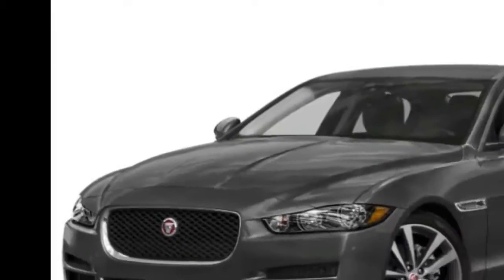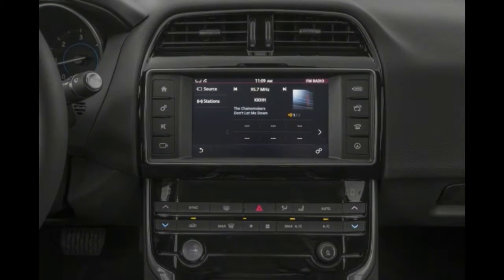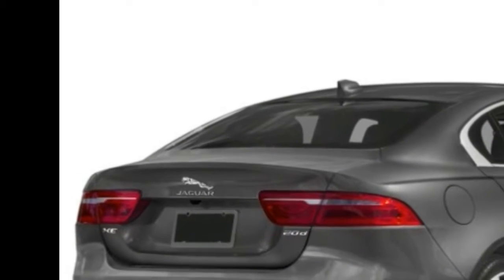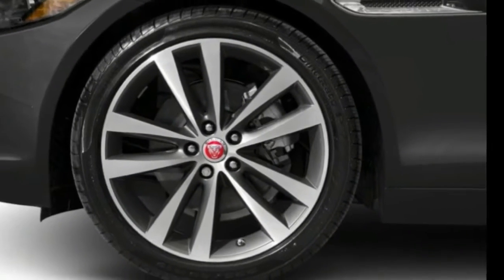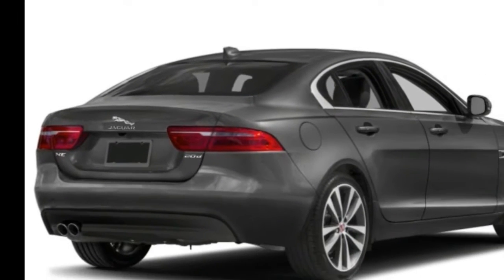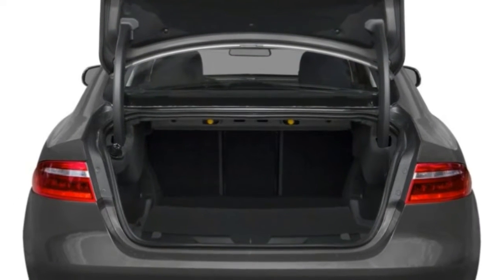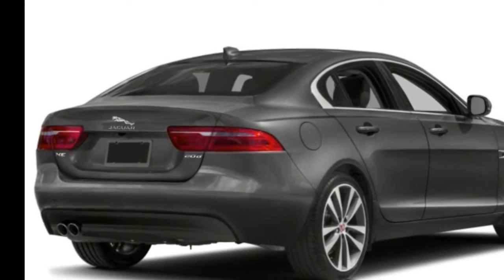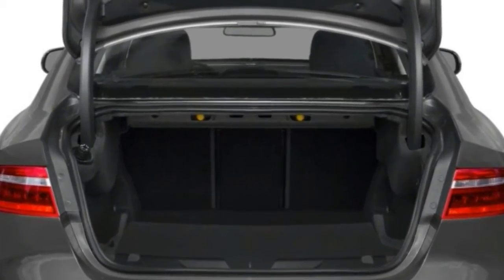2018 Jaguar XE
2018 Jaguar XE

Jaguar's all-new XE reintroduces the manufacturer into the competitive compact sports sedan segment. With an aluminum intensive body, sporty suspension, and smart styling, the XE appears a worthy contender. The XE is offered in Premium, Prestige, R-Sport, Portfolio and S trims with several engine choices including a 180-hp 2.0-liter turbocharged diesel four-cylinder, a 247-hp 2.0-liter turbocharged gasoline four-cylinder, a 340-hp 3.0-liter supercharged V6 or a 380-hp 3.0-liter supercharged V6 (S only). All are paired with a paddle-shifted eight-speed transmission. Rear-wheel drive is standard, and all-wheel drive available. All XE models are equipped with an touch-screen display, power moonroof, Intelligent Stop-Start, power seats, dual-zone climate control, rear camera, Meridian sound system and Bluetooth. Some of the available features include Blind Spot Monitor with Closing Vehicle Sensing and Reverse Traffic Detection, Traffic Sign Recognition, Adaptive Cruise Control, Intelligent Emergency Braking, a Park Assist system, Wi-Fi hotspot, 12.3-inch digital instrument cluster and a 17-speaker 825W Meridian sound system. For 2018 a new four-cylinder gas engine is now available, and two new trims have been added to the line up.

SAFETY FEATURES

Anti-lock brakes
ABS brakes automatically sense when a tire has stopped rotating under extreme braking, and will modulate the brake pressure to allow the tire to rotate. This increases the vehicles ability to turn while braking.

Stability control
Stability control automatically senses when the vehicles handling limits have been exceeded and reduces engine power and/or applies select brakes to help prevent the driver from losing control of the vehicle.

Front-impact airbags
Front-impact airbags for the driver and passenger have been designed to protect the head during a frontal crash.

Side impact airbags for the front seats have been designed to protect the torso during a side impact collision.

Overhead airbags
Overhead airbags are used to protect the occupant's heads in the event of a side collision or rollover.

Pretensioners
Seatbelt pretensioners automatically tighten seatbelts to place the occupant in the optimal seating position during a collision.

Security system
The vehicle is equipped with a means of anticipating and/or detecting unwanted vehicle intrusion. The vehicle is equipped with an ignition disable device that will prevent the engine from starting if the correct original manufacturer key is not used.

INTERIOR

Jaguar sedan interiors were once distinguished by handsome swaths of walnut or bird's eye maple, and glove leather upholstery. That was a long ago era, of course, and interior materials have changed. But the cabin of the new Jaguar XE is just as posh as its elegant ancestors, with a far greater array of infotainment and driver-assistance features.

Simplicity is the critical element in successful design, and the broad sweep of the XE's upper dashboard looks one continuous shape, rather than the busy ups, downs and cut lines of some contemporary layouts. The instrument binnacle shelters electronic interpretations of the classic analog tachometer and speedometer, made modern by the info display tucked between them. The grippy three-spoke, leather-wrapped steering wheel includes a variety of auxiliary controls, as expected in a modern entry luxury automobile.

And of course access to a good many infotainment and connectivity features is achieved via a center dash touch-screen, another increasingly common feature in contemporary cars. There are drawbacks to this dependence on touch-screen: being precise with the touching can be tricky when the car is in motion.

On the other hand, the climate controls, located just below the center screen, consist of familiar switches, well marked and easy to adjust. This also goes for seat heater switches.

Other demerits: the nav system is slow and a little labyrinthine. And the circular gear selector, a feature pioneered by Jaguar, can be irritating. Not for its function; drivers have long since come to accept dial-a-gear. But the selector's chrome top gets painfully hot in direct sunlight, even when it's not deployed.

Also, roominess is not an XE long suit. Making adult-size rear-seat passengers happy requires a bit of cooperation from those up front, and the center rear seat is not a perch we'd assign to anyone we liked, though that's true of pretty much any so-called five-passenger sedan in this class.

Back on the plus side of the score sheet, the seats are long-haul comfortable, and the perforated leather makes those hides of yesteryear seem antiquated.

As you'd expect, there is a comprehensive complement of contemporary safety features.

The 2017 Jaguar XE ($34,900) comes in Premium, Prestige, and R-Sport models. (Price is MSRP and does not include desti